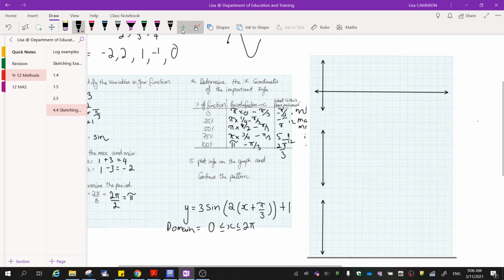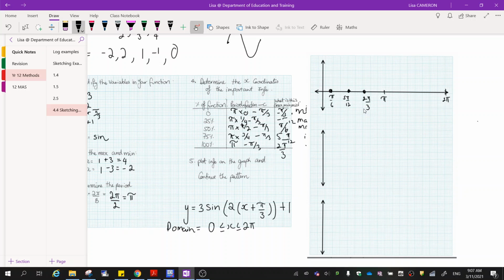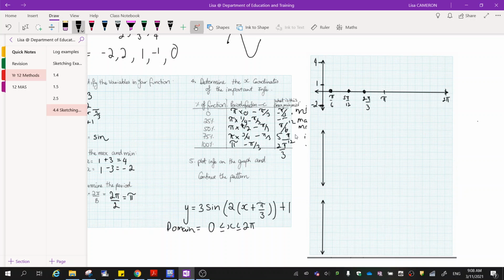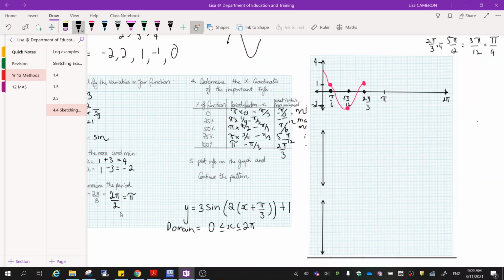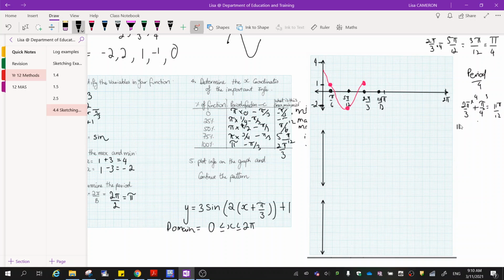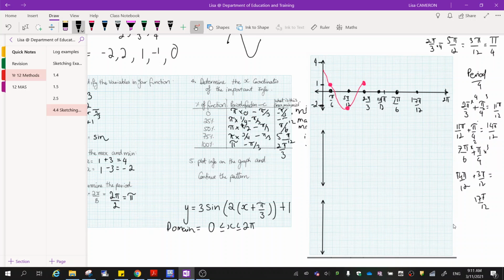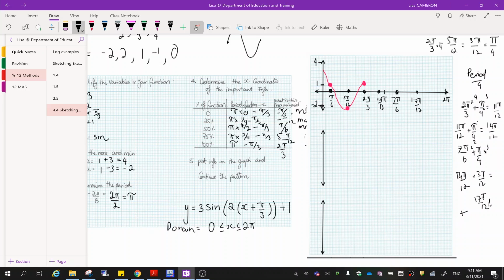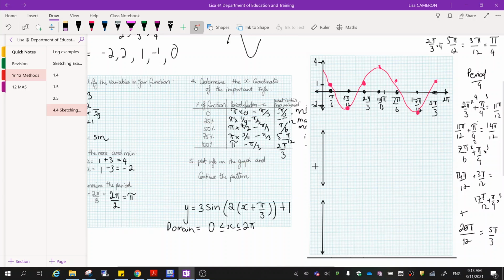2 sketching activity